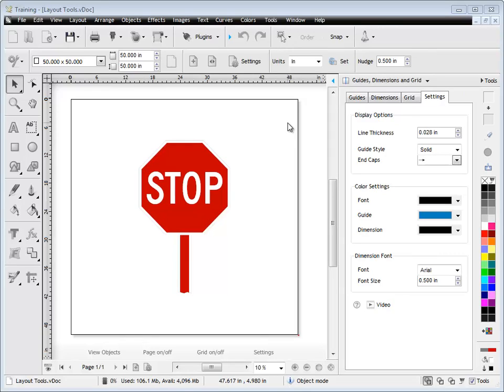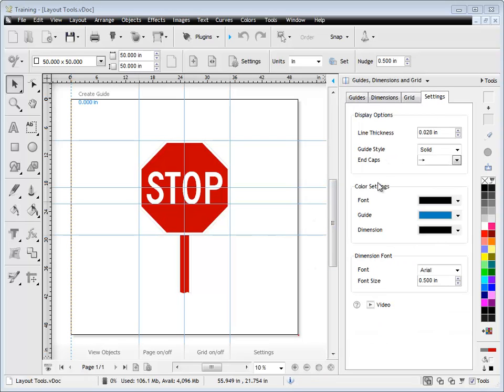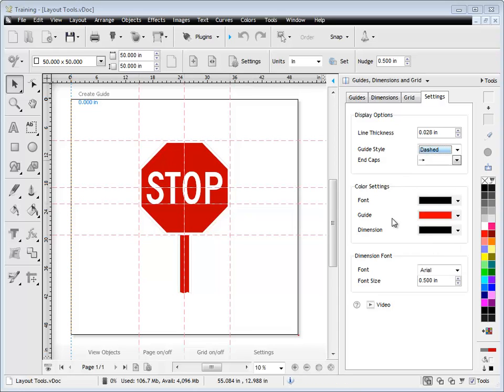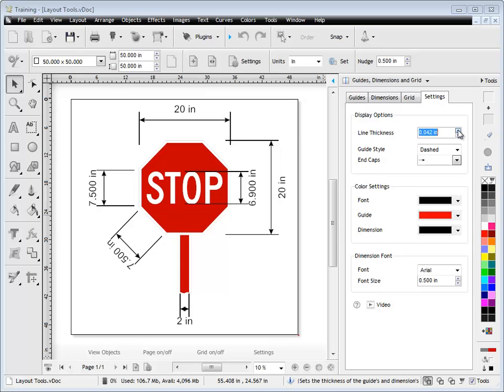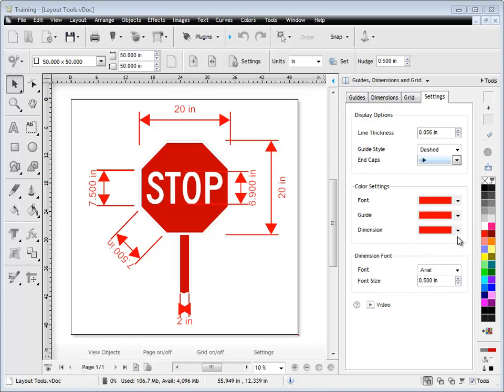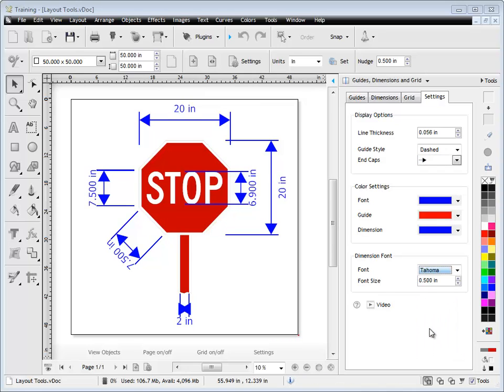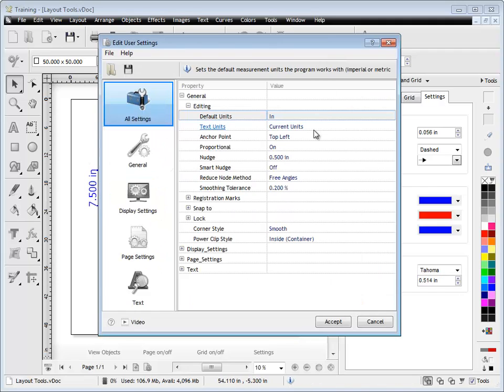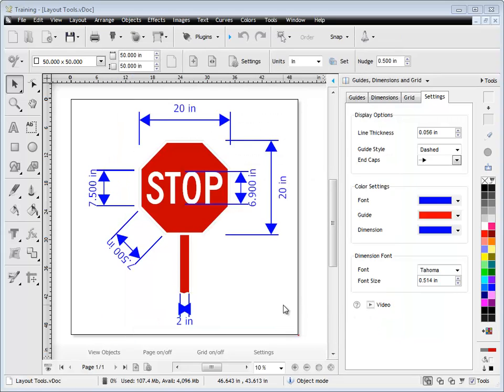Quick Lesson: DesignCenter - Guides, Dimensions & Grid Tools - Settings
A quick lesson on working with the Settings tab from the Guides, Dimensions & Grid tool panel in the DesignCenter